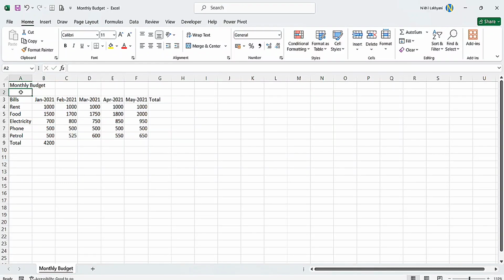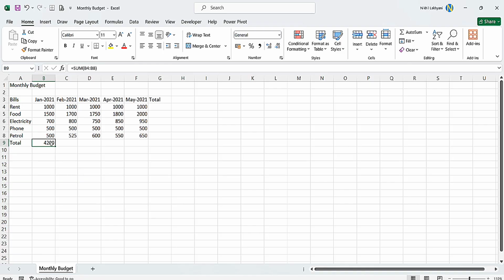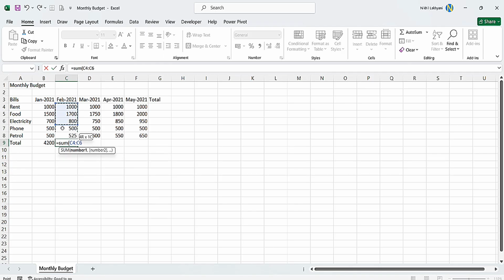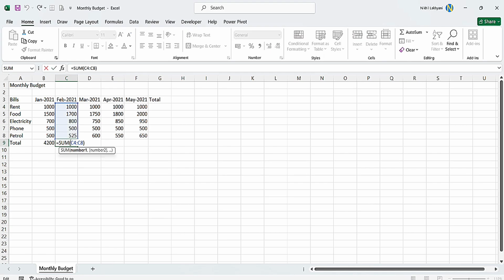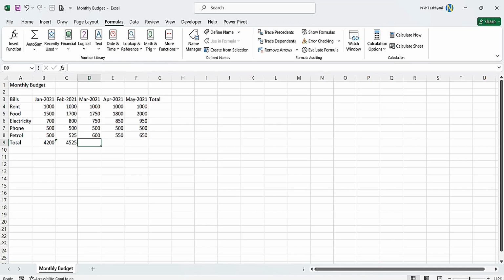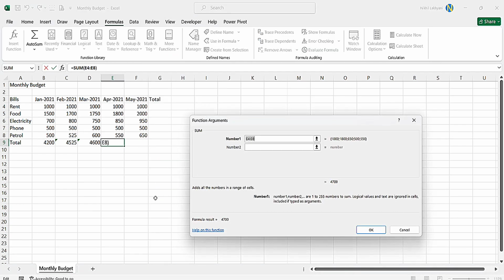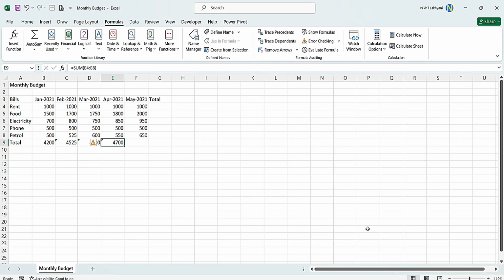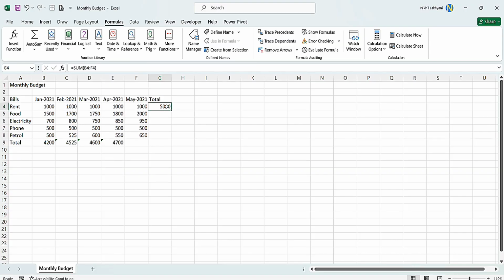Sum Function In Excel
Learn how to use the SUM function in Excel in the simplest way possible!

In this video, you will understand how to quickly add numbers in Excel using the SUM formula. This is one of the most important and commonly used functions in Excel, and every beginner must learn it.

What you will learn in this video:
1) What is SUM function in Excel
2) How to add numbers using SUM
3)Using SUM with ranges
4) Quick tips to save time in Excel

This video is perfect for beginners, students, and Working professionals who want to improve their Excel Skills and become more efficient.